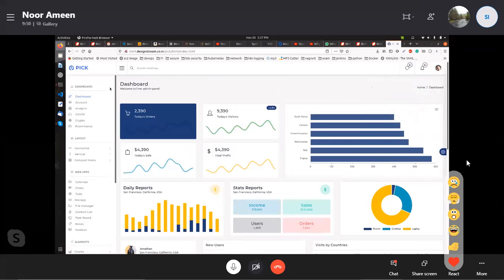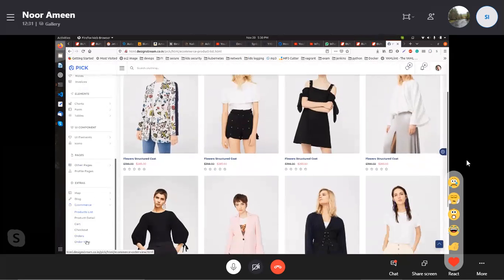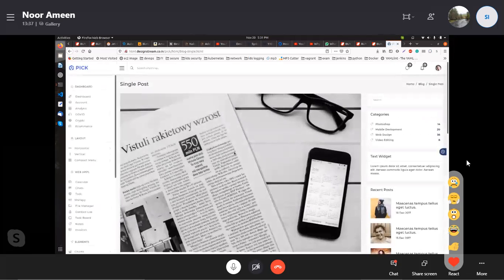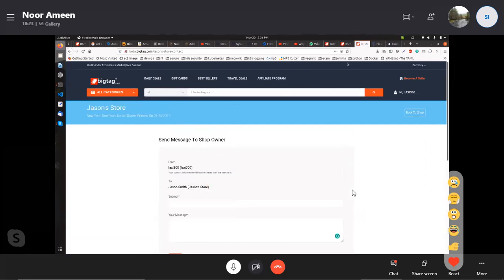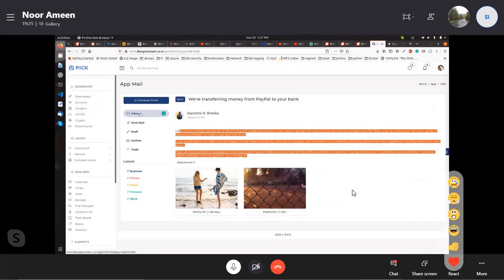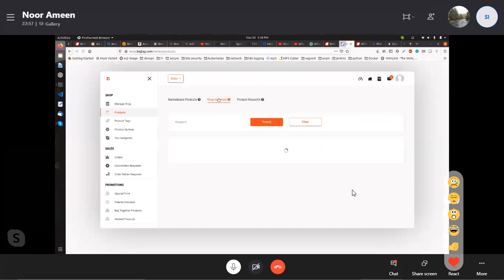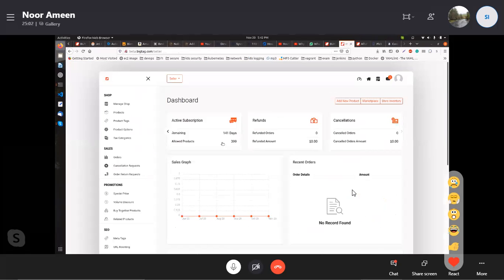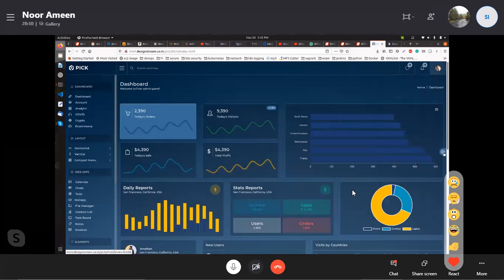সফটওয়্যার এর রিকোয়ারমেন্টস নিয়ে আমেরিকান বায়ার এর সাথে ভিডিও মিটিং।